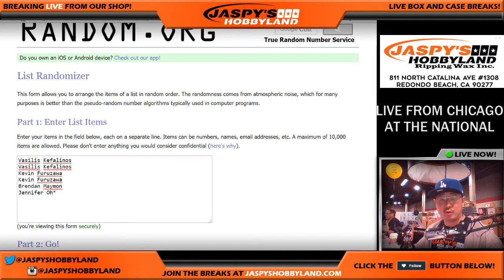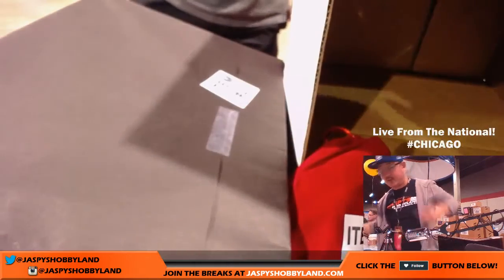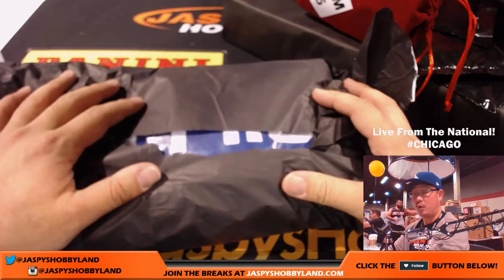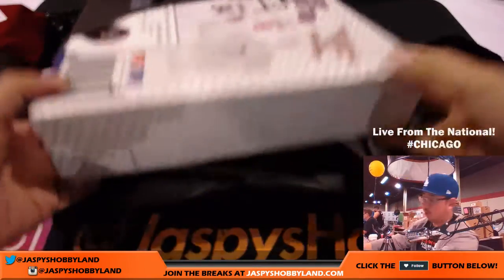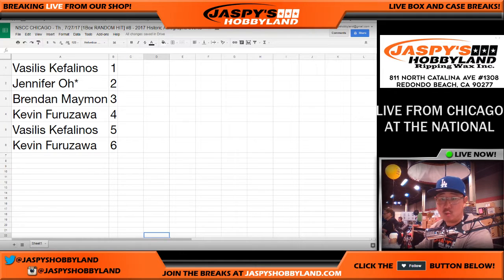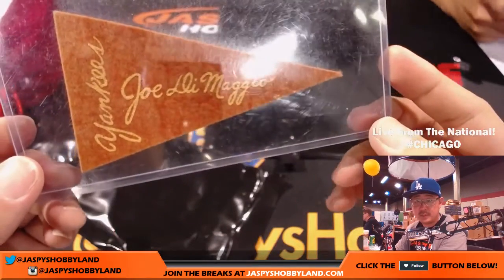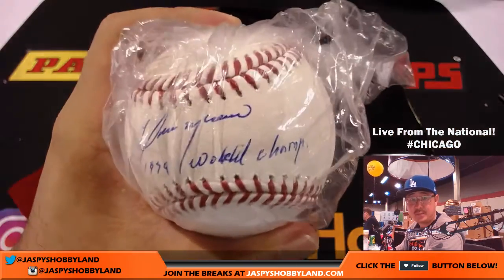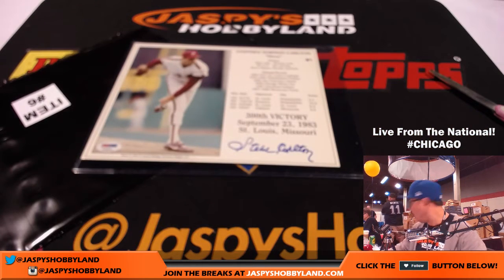NSCC CHICAGO - Th., 7/27/17 [1Box RANDOM HIT] #8 - 2017 Historic Autographs SWAG